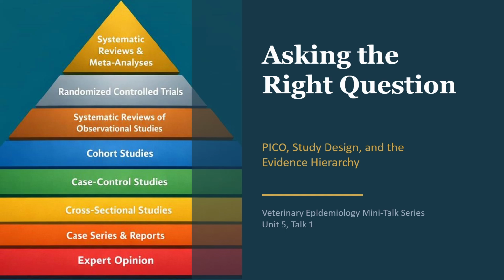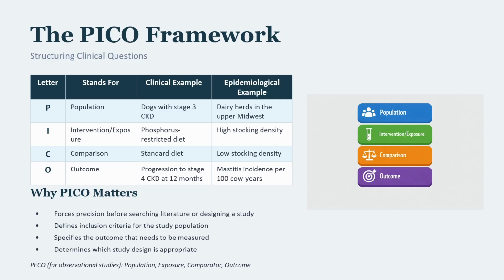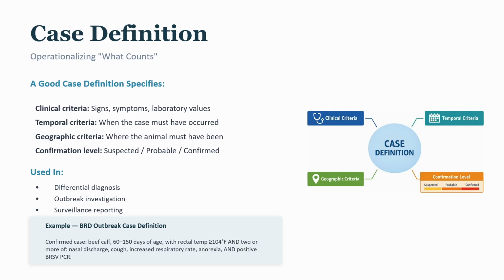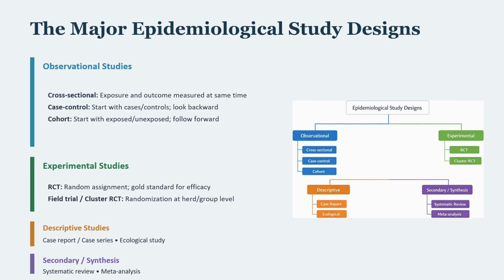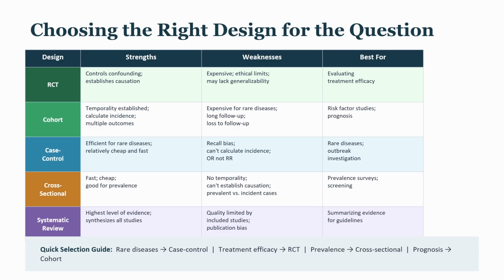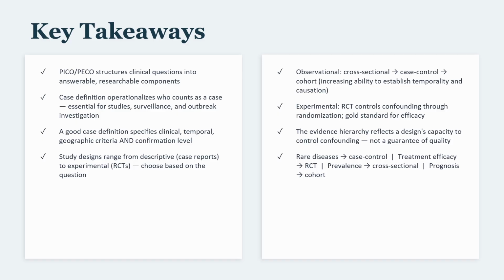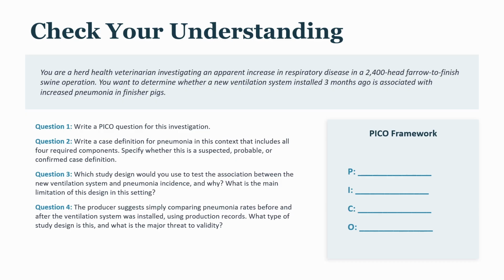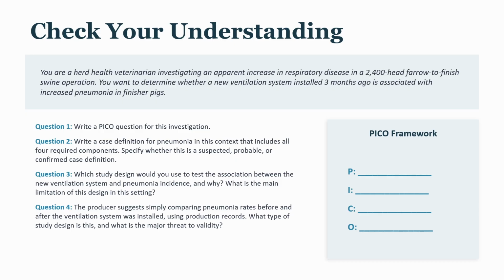Asking the Right Question: PICO, Study Design, and the Evidence Hierarchy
How do you turn a clinical question into a researchable one? This talk covers the PICO/PECO framework for structuring clinical and epidemiological questions, how to write a case definition with clinical, temporal, geographic, and confirmation-level criteria, and the major epidemiological study designs — from cross-sectional and case-control to cohort studies and RCTs. We walk through the evidence hierarchy, its caveats, and how to choose the right design for the question. Includes a herd-health scenario for self-assessment.
Part of Unit 5: Study Design & Evidence @VeterinaryEpidemiology
🕐 ~13–15 minutes